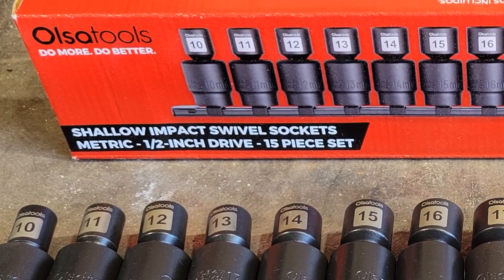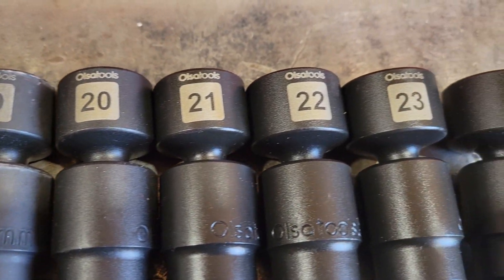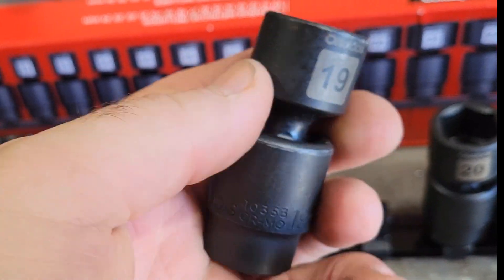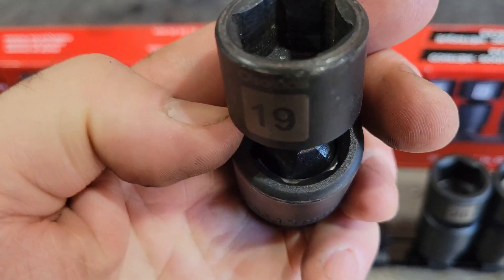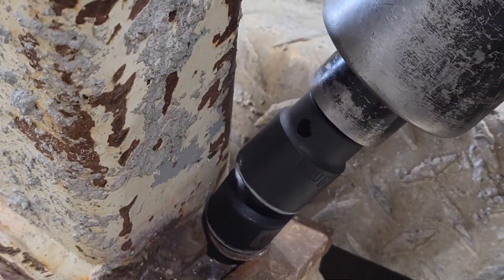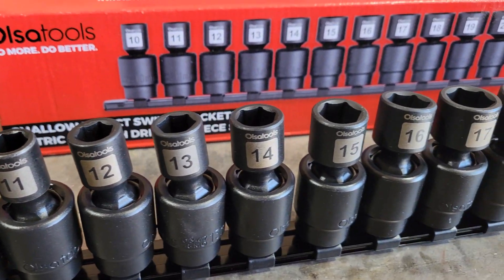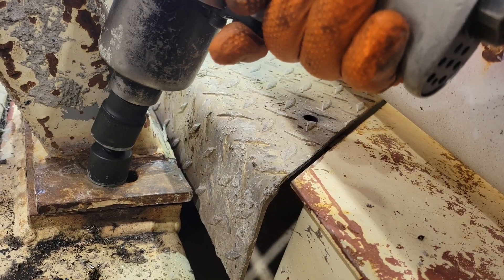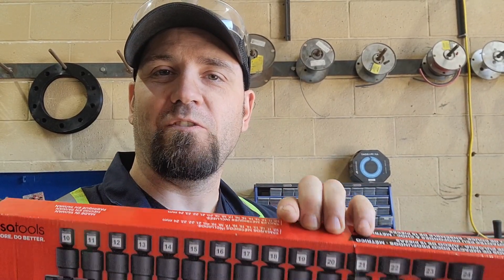Olsa tools swivel sockets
Swivel sockets that fit everywhere @Olsatools
Those impact swivel sockets, are the perfect addition to your mechanic tool box for the thigh spaces jobs.
Pinless universal joint impact sockets with no skipped sizes.
No more worrying about snapped pins, this innovative pinless universal joint will never bind, jam, or break.
Crafted from drop forged, impact safe Cr-Mo steel.
Drop forged steel provides greater strength than the other pinless swivel sockets on the market which are made from cast steel.
Provides 30° of seamless swivel in all directions.
Stamped sizes plus high-contrast laser markings.
With the included anodized aluminum premium socket rail, you will be able to keep your new impact wobble sockets organized.
Great for diy projects, mechanic work,car truck, motorcycle,  boat and lot more.

Amazon Olsatools storefront:

Olsatools Thin wrenches

Olsatools magnetic socket tray: